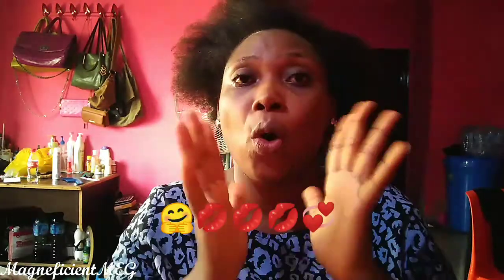All about skin fasting#skinfasting#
Hi people it's good to use this period to treat, heal and relax our selves. By so doing we will be restoring and nourishing of bodies and getting rid of free radicals and toxins from our system and one of the ways to achieve that is by SKIN FASTING. So this video is all about skin fasting.